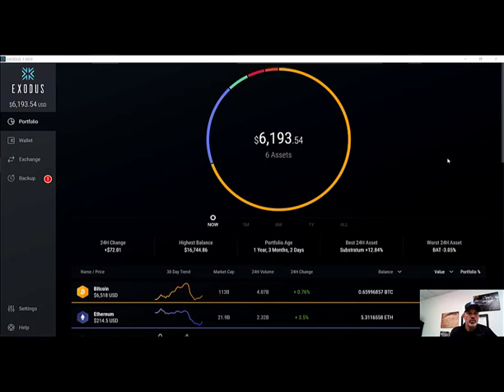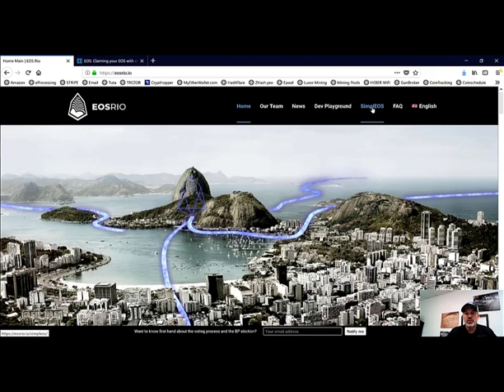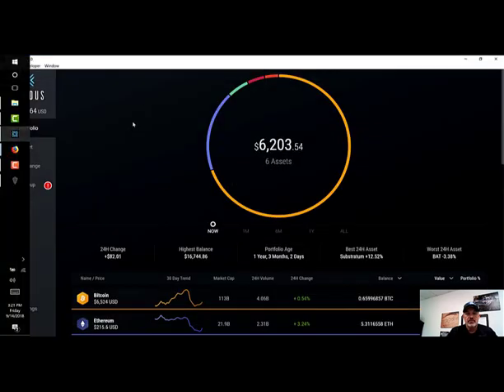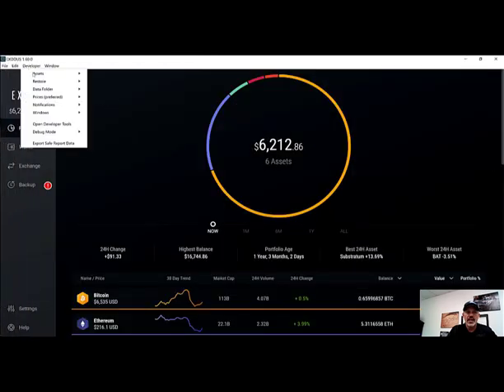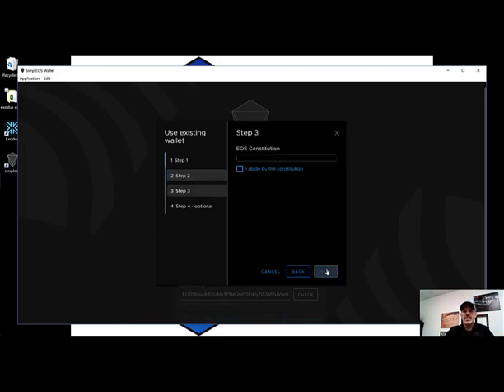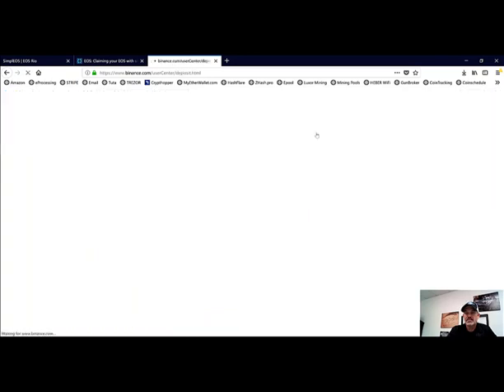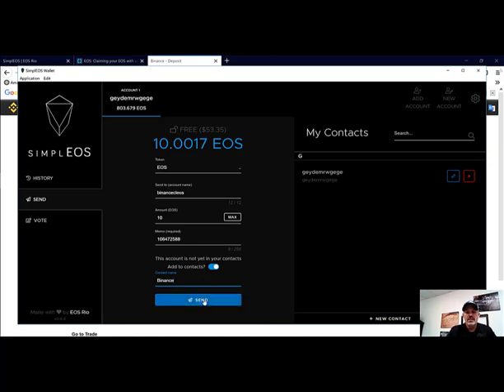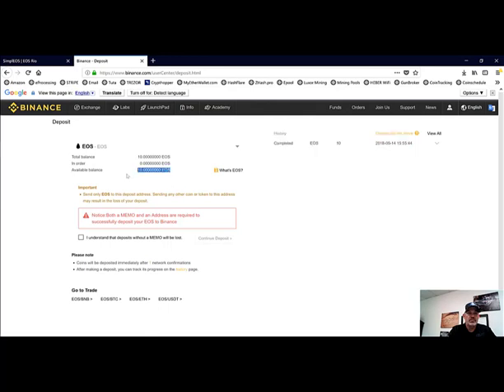How to Transfer EOS Tokens from EXODUS to SimplEOS Mainet Wallet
How to Transfer EOS Tokens from EXODUS to SimplEOS Mainet Wallet. In addition, we will show you how to send EOS from the SimplEOS to your Binance exchange account.